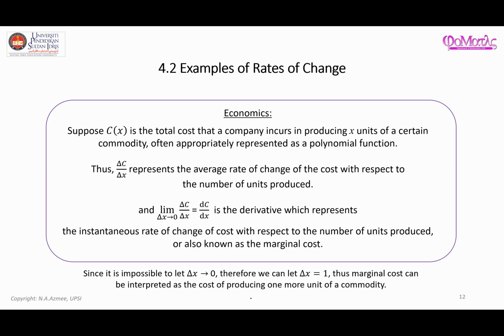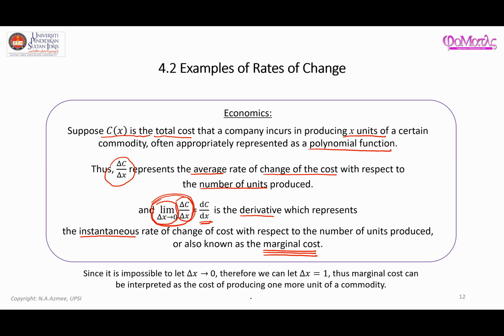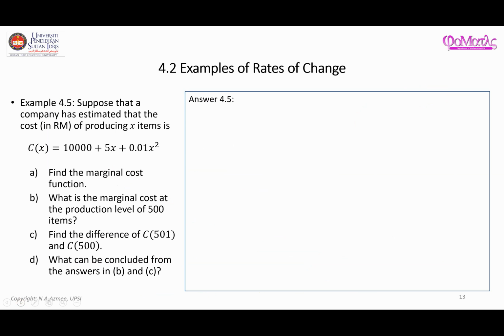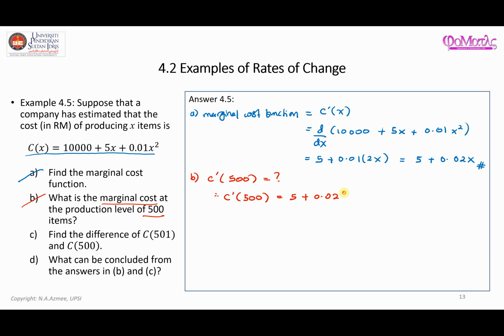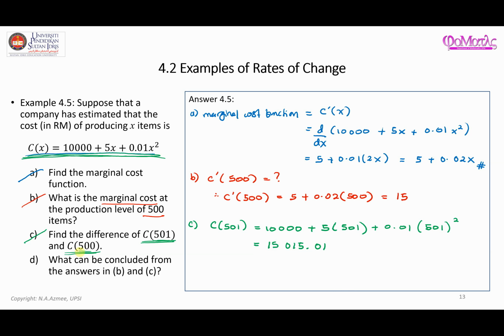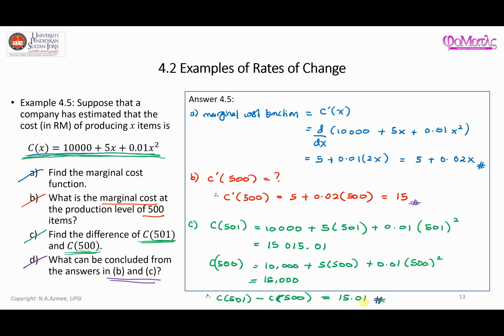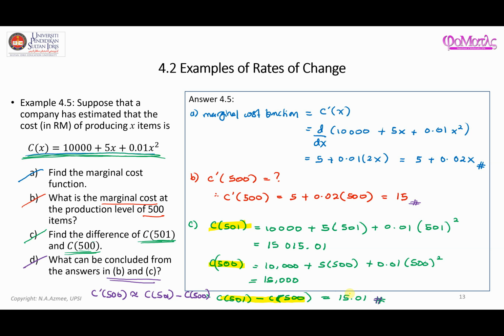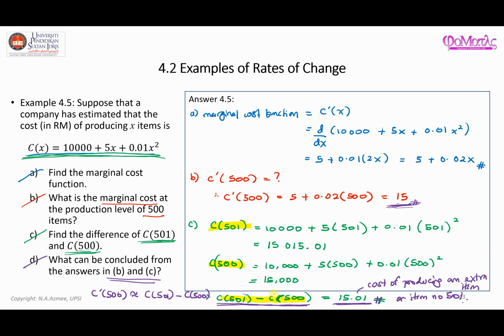Marginal Cost (Example of Rate of Change in Economics)